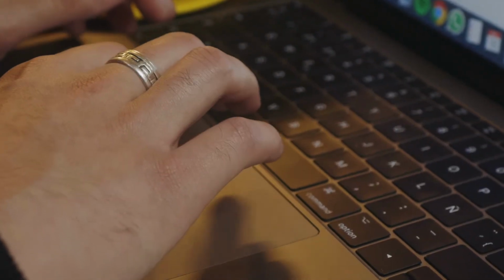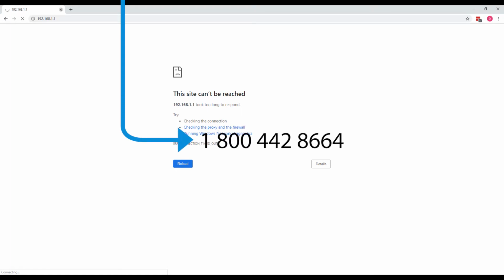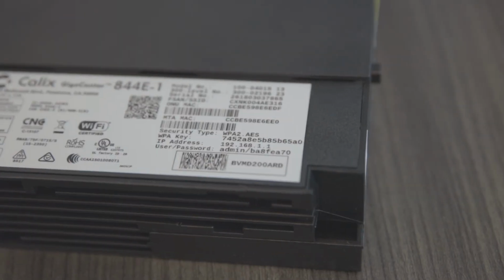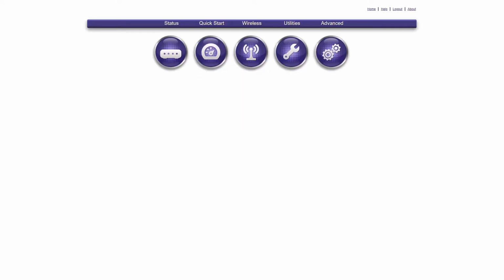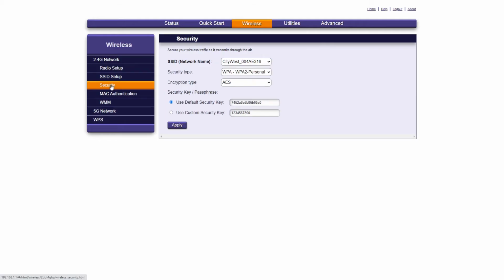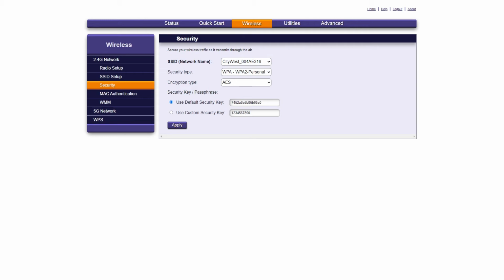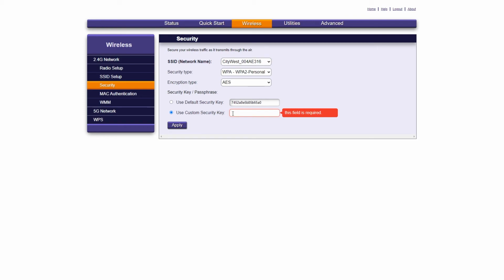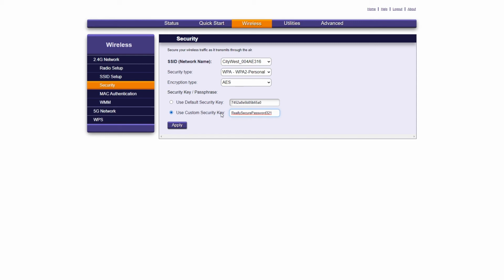Changing your CityWest WiFi Password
At CityWest, we continually strive to provide a superior experience to all our customers across the North. Our team of amazing employees connect our customers to the world with our great Internet, TV, and phone services. On our YouTube channel, you’ll see great tips on how to get the best experience, advice on troubleshooting, as well as some of our video ads. You’ll also see some well-produced content from CityWest Community Television, one of the most respected broadcasters in Northern BC.